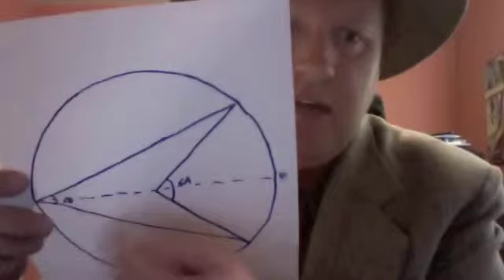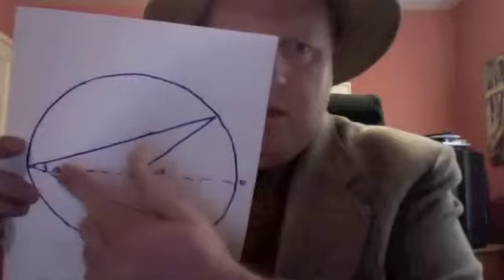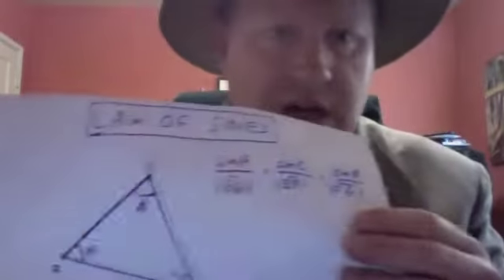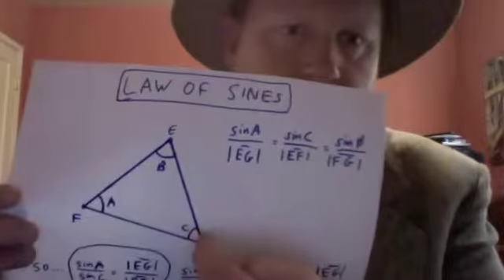Law of Sines II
I use Algebra to demonstrate the validity of the Law of Sines.  This is not a formal proof, but one that will show how Algebra and Geometry are intertwined.

At the end, I pose a challenge to Geometry students.  The best response video on the challenge I pose will be uploaded in my collection of video's.  Enjoy!